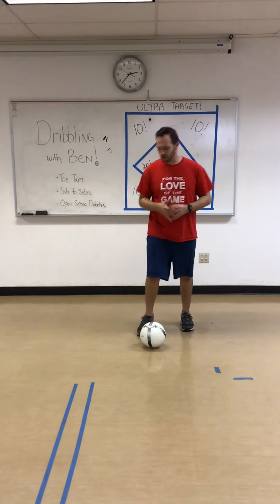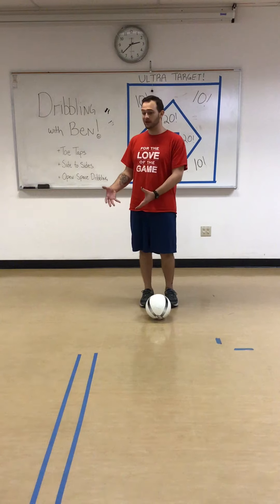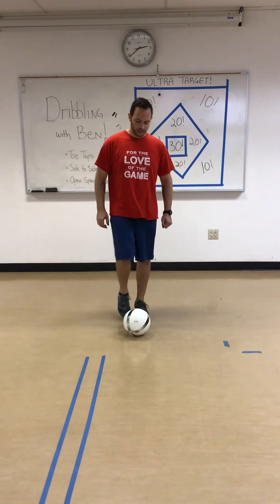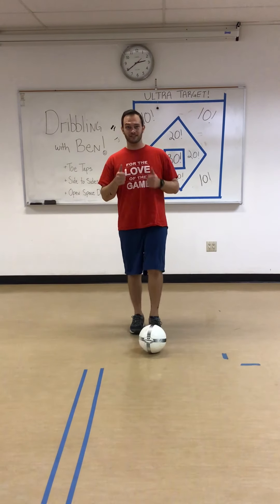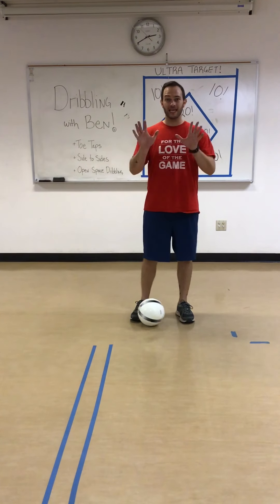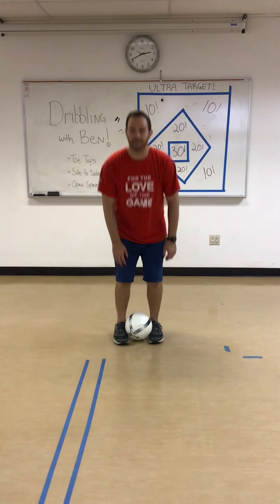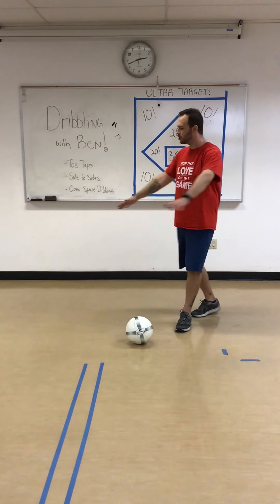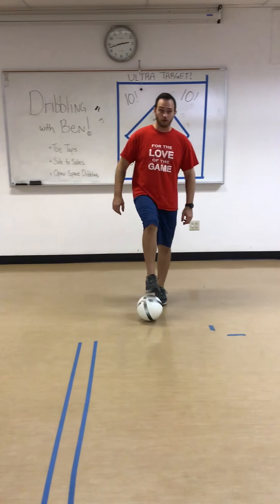Level 1 Foot Dribbling (Beginner)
If you are learning how to dribble with your feet then this is the perfect introduction video for you! Proper form, technique, and helpful tips are discussed.